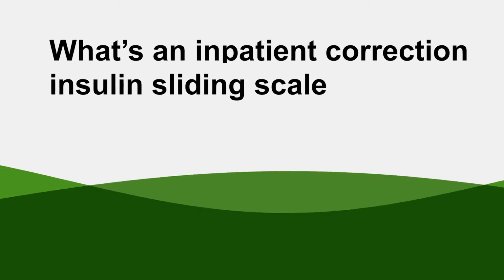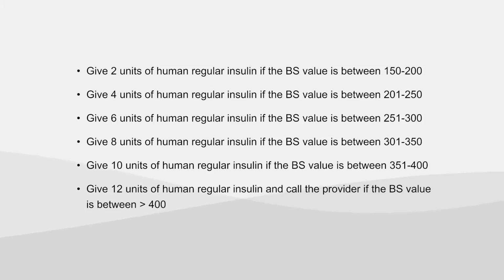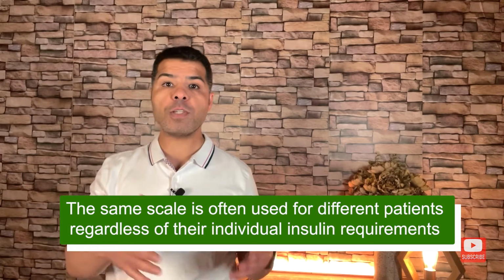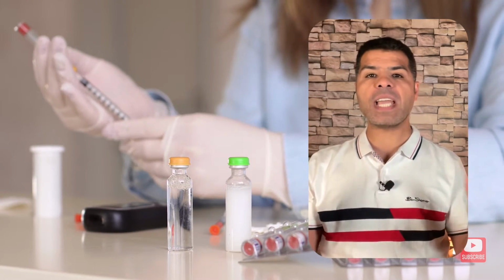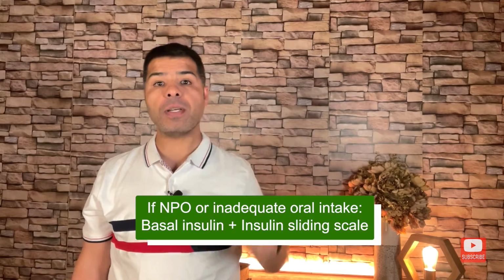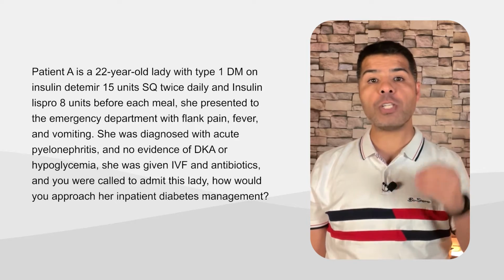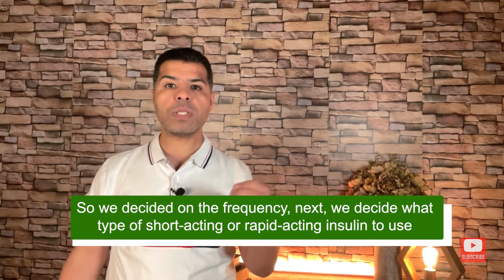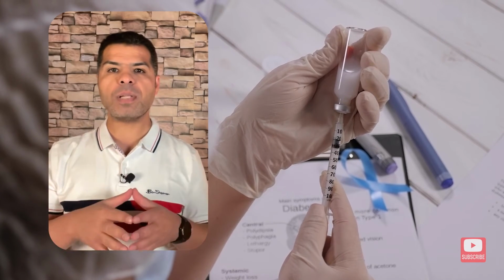Inpatient Insulin Sliding Scales Explained! What is Sliding Scale Insulin Diabetes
Welcome to another diabetes-related video. The video is "Inpatient Insulin Sliding Scales Explained! What is Sliding Scale Insulin Diabetes".
Understanding the insulin sliding scale is crucial for healthcare professionals, in this video, I will teach you when to use it, the proper way to use it, how to make your own insulin sliding scale, how to adjust it, and how to intensify it! This video will prepare you for real-world clinical settings. What is Sliding Scale Insulin Diabetes).

Insulin Sliding Scales
Sliding Scale Insulin Diabetes